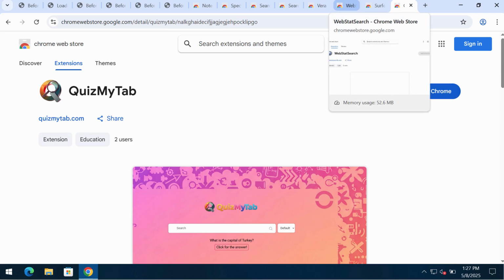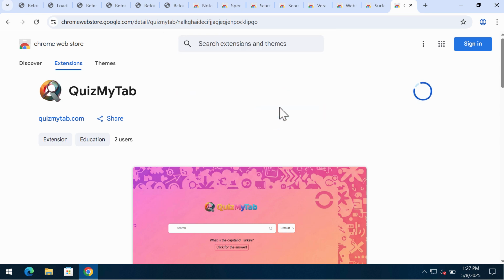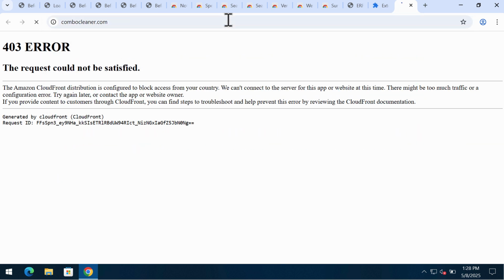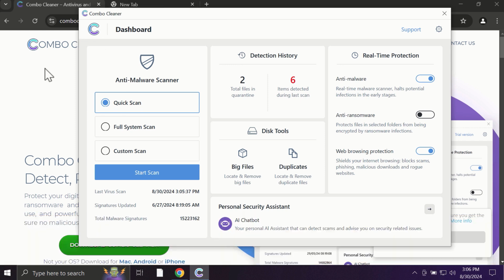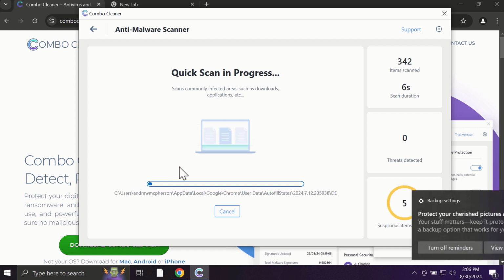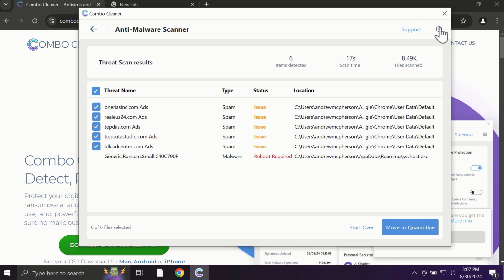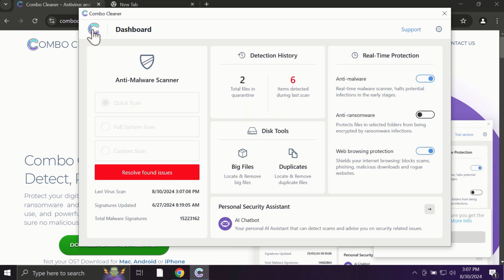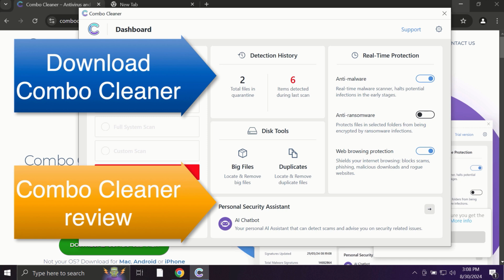QuizMyTab (quizmytab.com) hijacker removal.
QuizMyTab (quizmytab.com) is a browser hijacker attacking Google Chrome and other browsers. It attacks Google Chrome and other browsers. It changes the default search engine and other settings without the user's approval. Don't tolerate it! Remove it with Combo Cleaner Antivirus via the official or, optionally, consider following the manual recommendations provided in the video tutorial.

More information about this threat can be found in this detailed guide